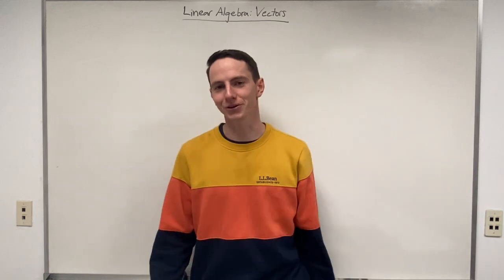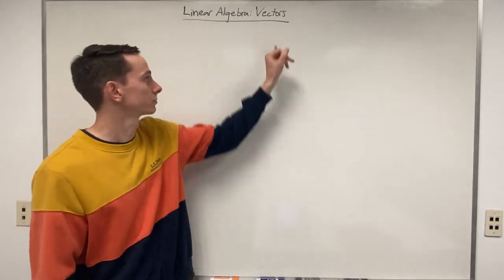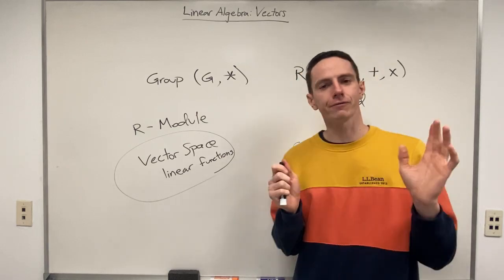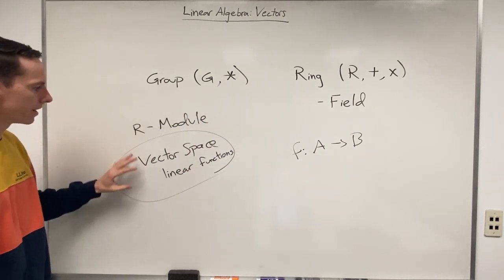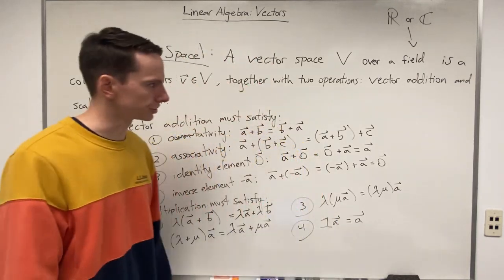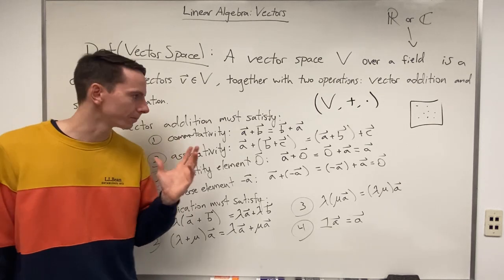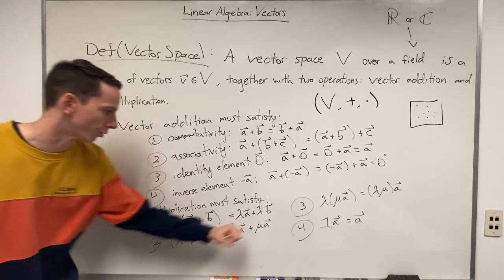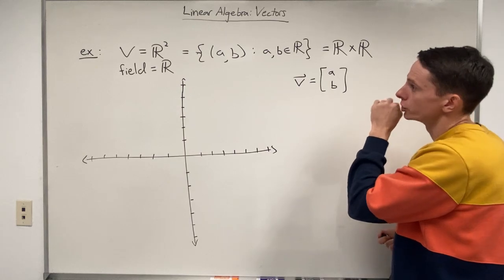Linear Algebra: Lecture 3/33 - Introduction to Vector Spaces